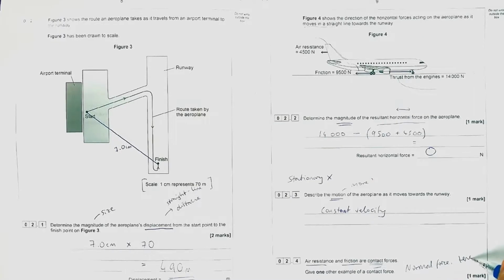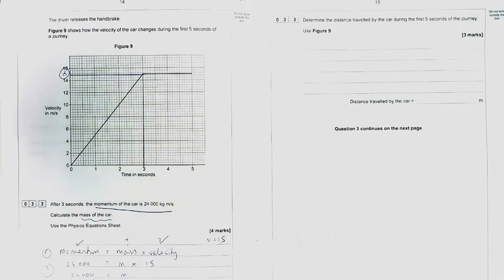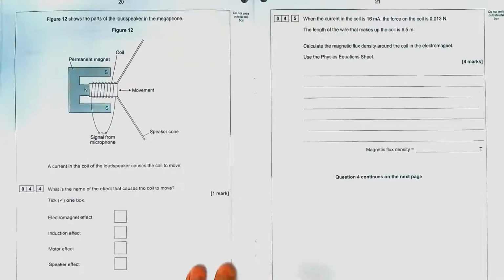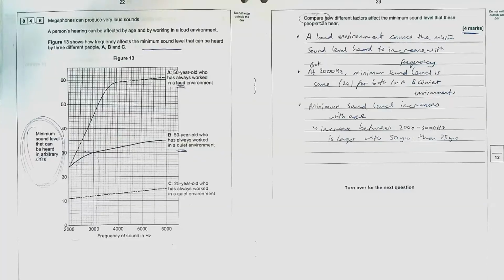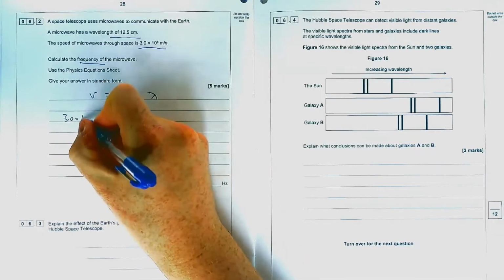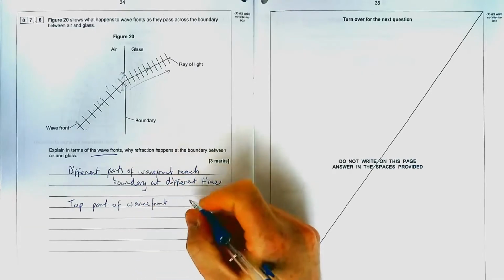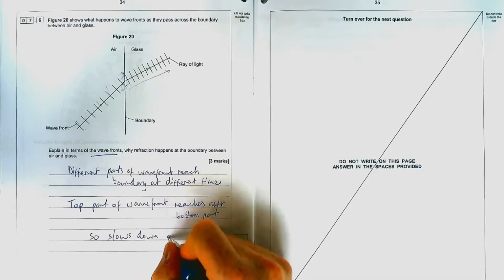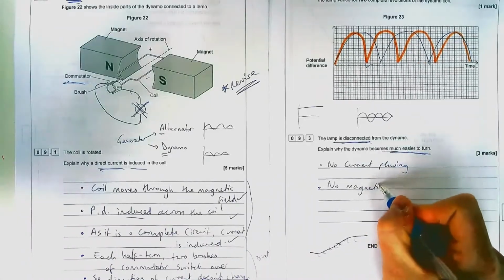GCSE Physics (Separate) - 2023 Paper 2 walkthrough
00:00 Q1 Infrared practical
10:35 Q2 Displacement & velocity
17:36 Q3 Momentum graphs
25:31 Q4 Microphones
33:18 Q5 Forces
39:12 Q6 Red shift
44:28 Q7 Refraction practical
50:38 Q8 Transformers
54:50 Q9 Generators